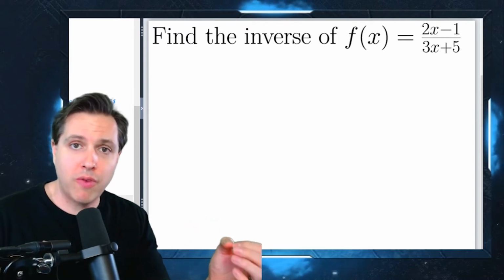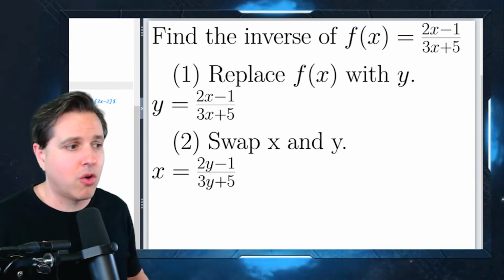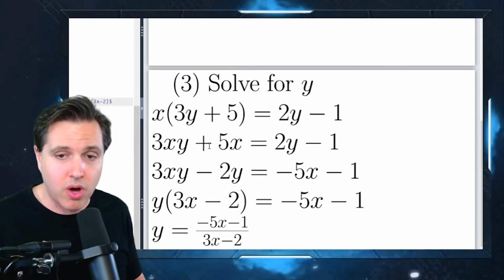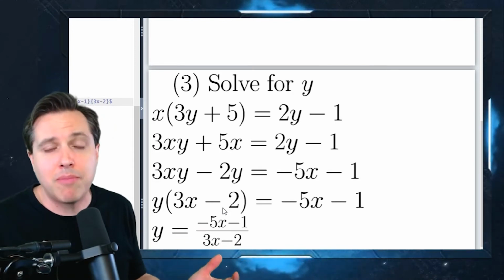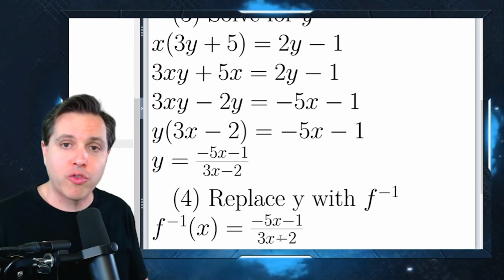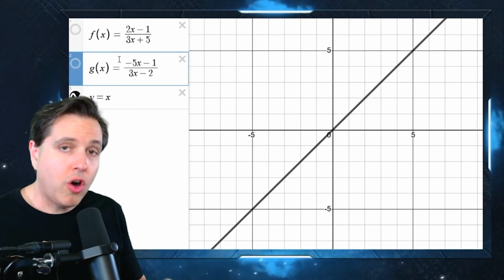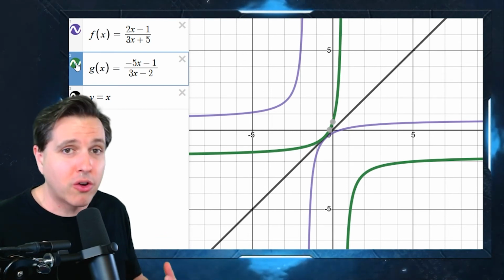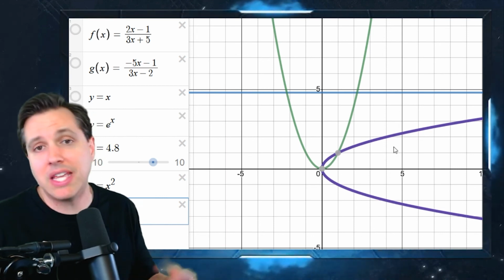Finding the Inverse of a Rational Function Example